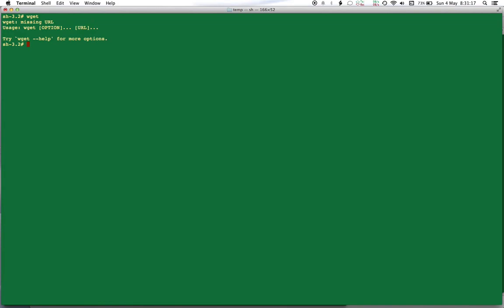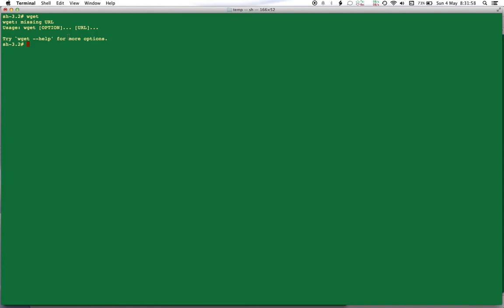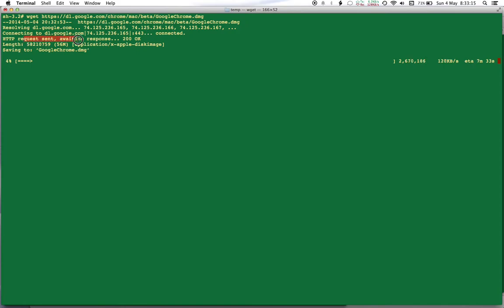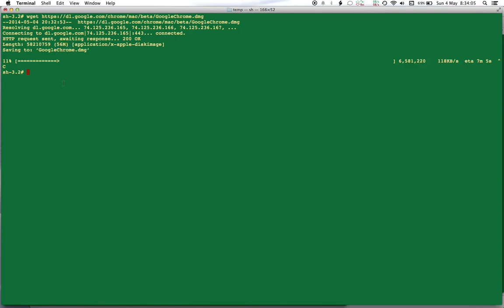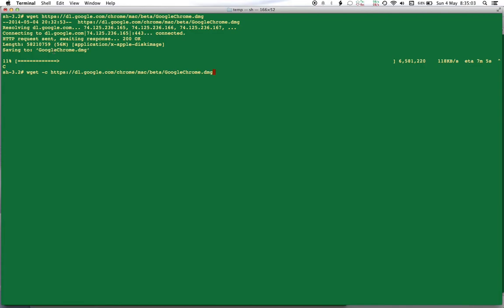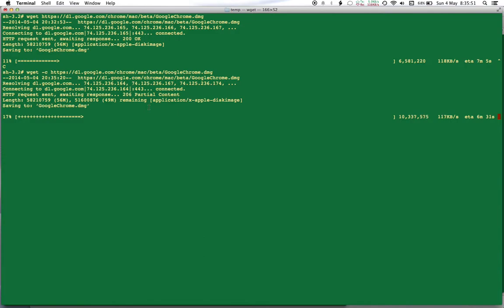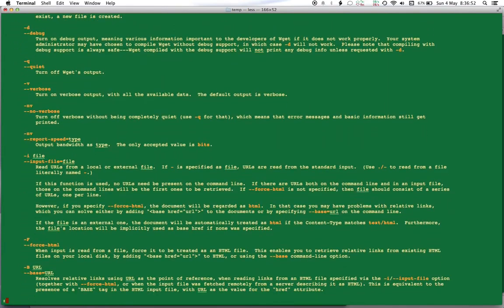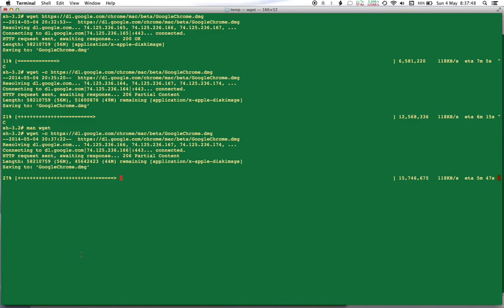Using WGET for resume-able downloads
How to use free utility WGET for resume-able downloads.
Very helpful when you have to download large files, however you are not sure of your internet connection or you are in a hurry and you have to disconnect temporarily without risking partially downloaded content.